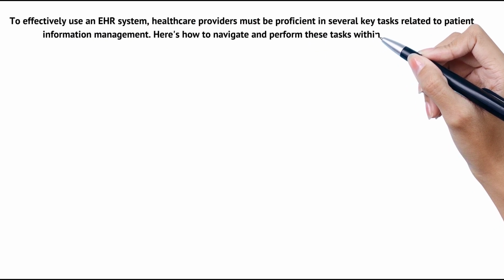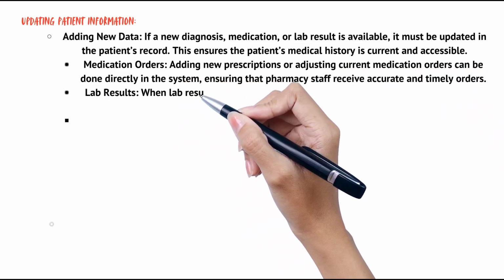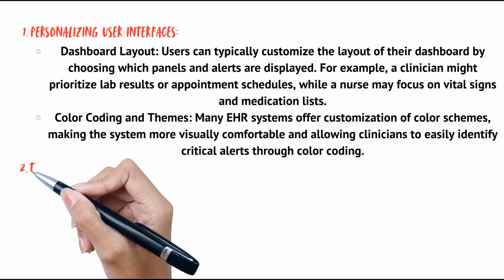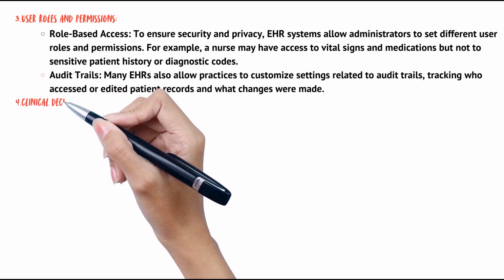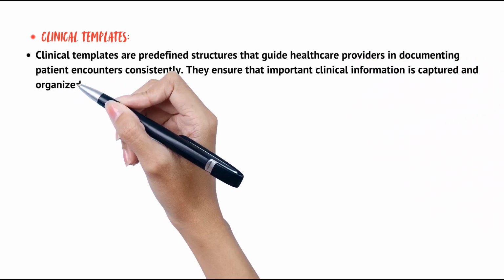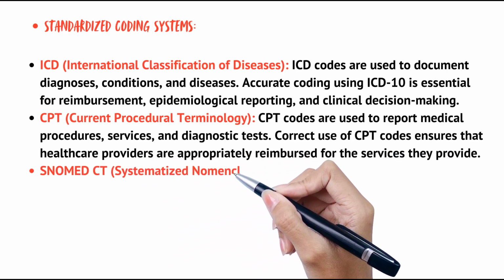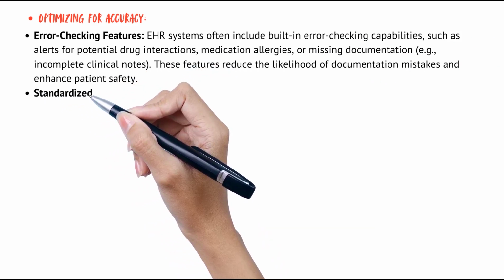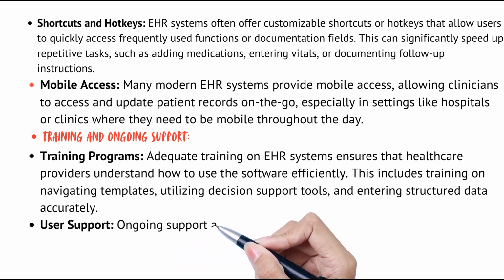Electronic Health Records Part 3